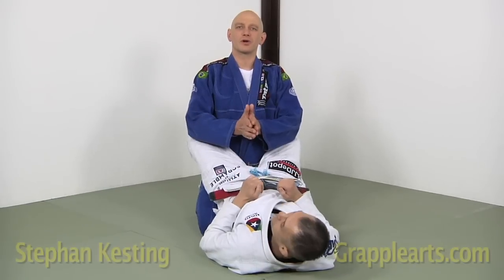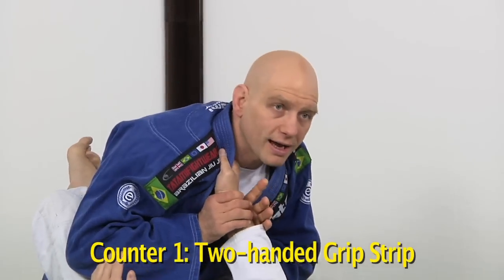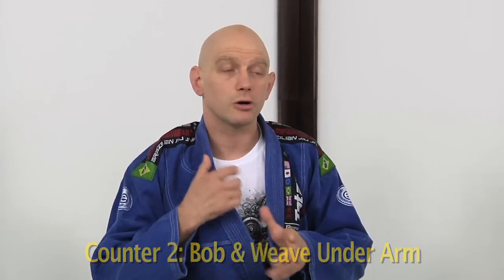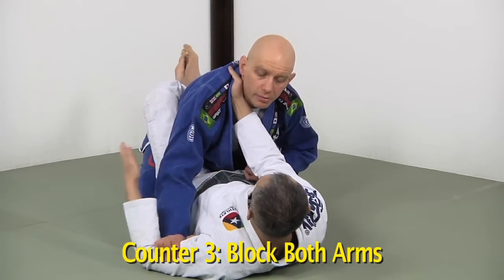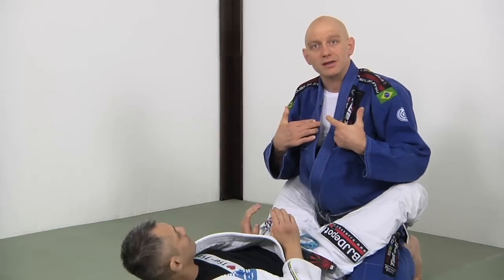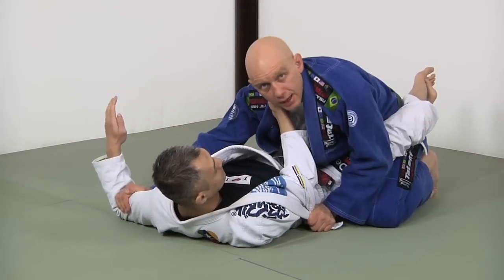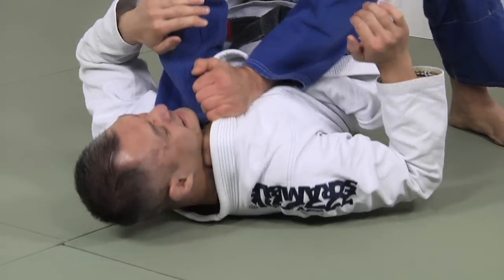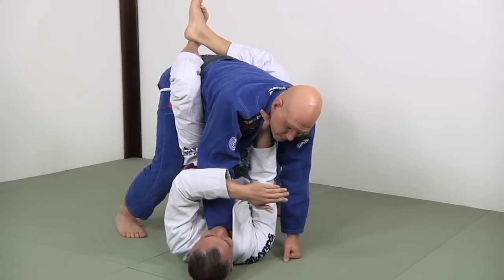4 Counters to the Cross Collar Grip from Closed Guard in BJJ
shows 4 ways to counter and defeat the cross collar grip from closed guard in BJJ